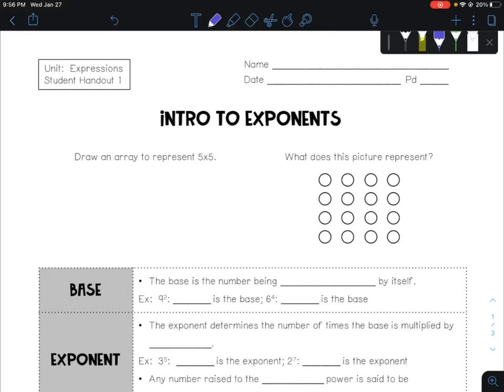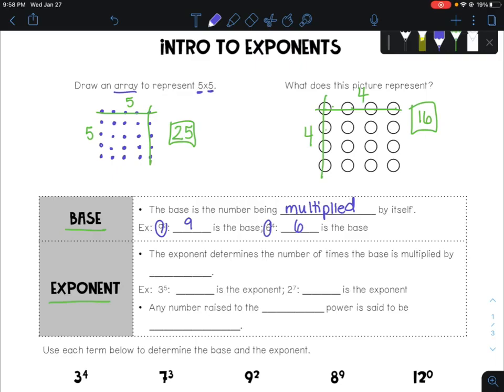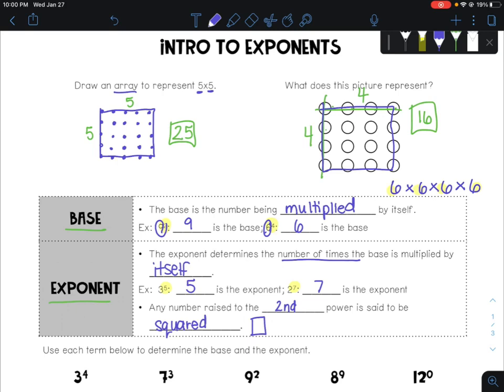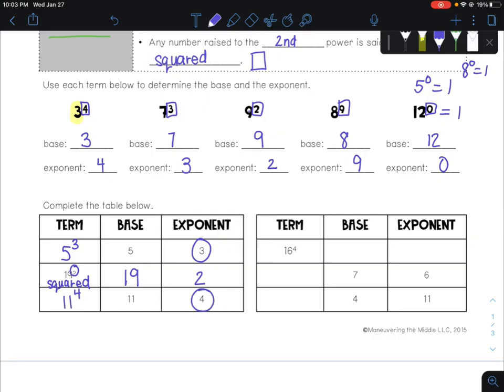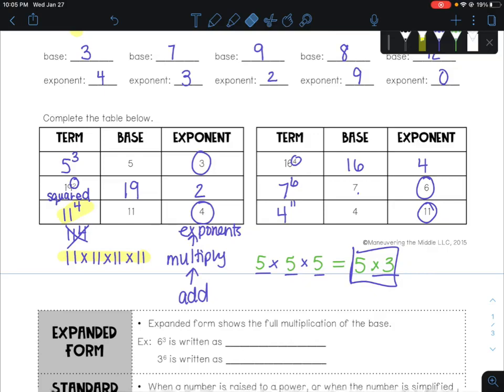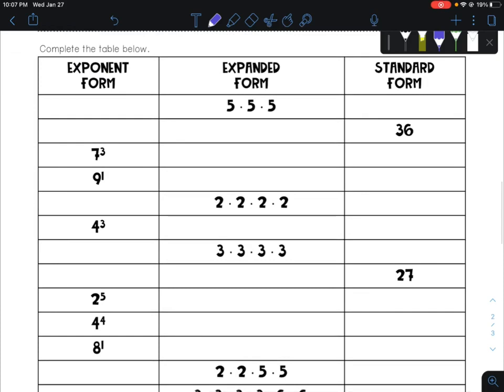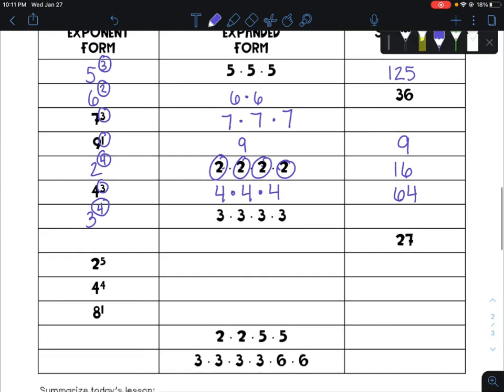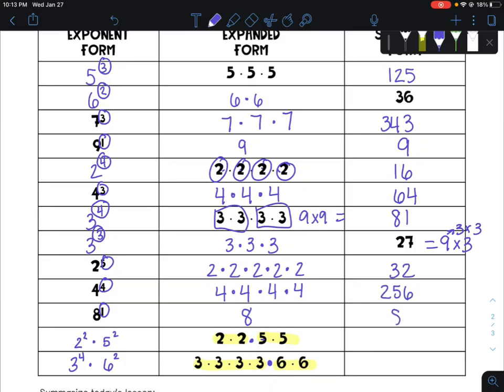6th Grade EngageNY Math - Unit 7 Lesson 1 Into to Exponents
6th Grade EngageNY Math - Unit 7 Lesson 1 Into to Exponents